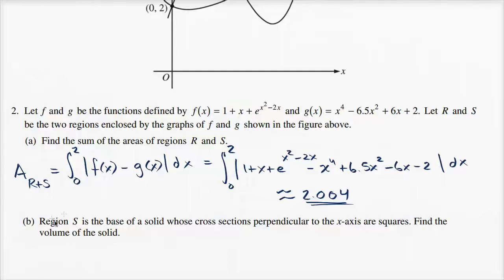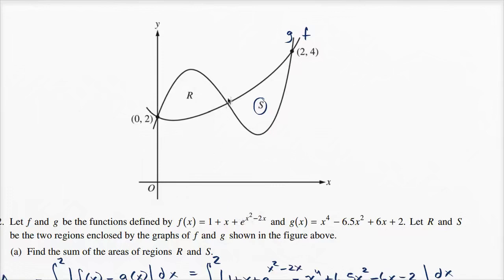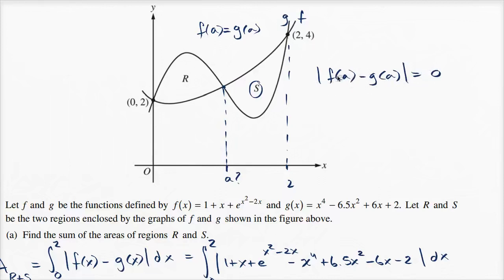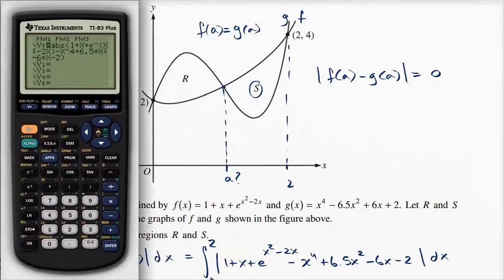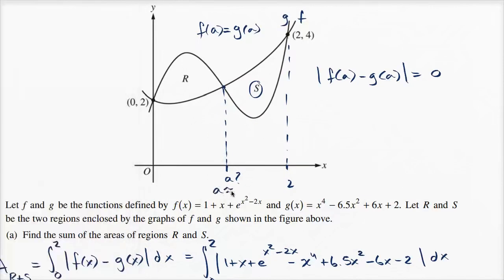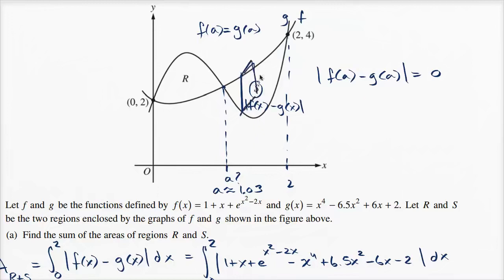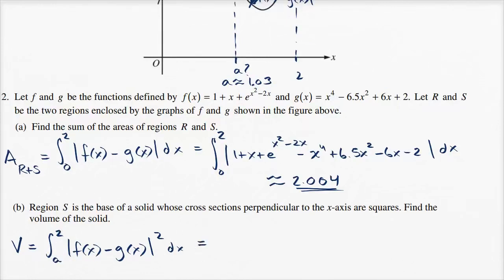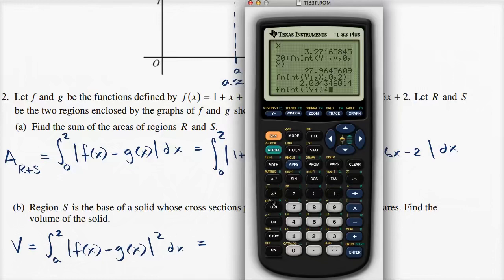Math AP Calculus AB - AP Calculus AB 2b